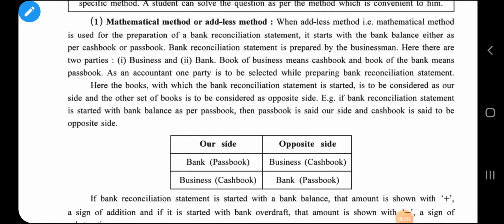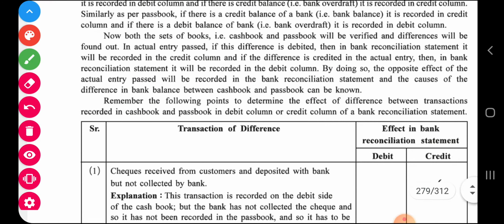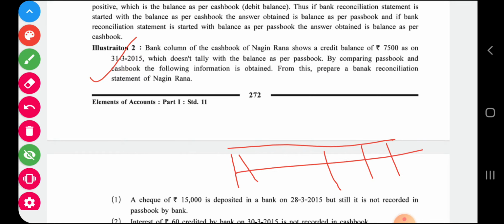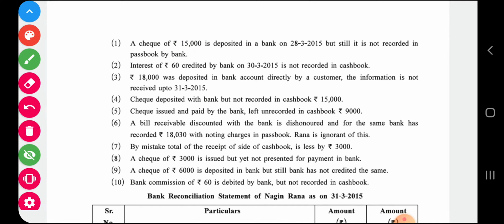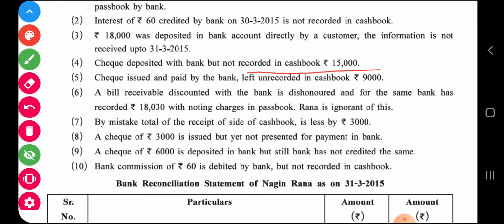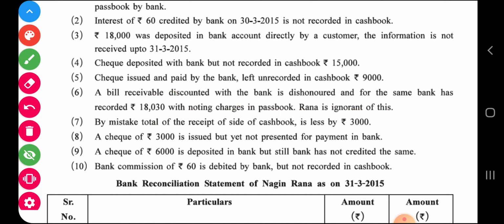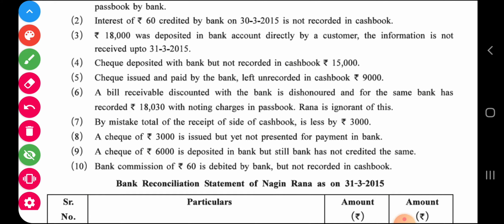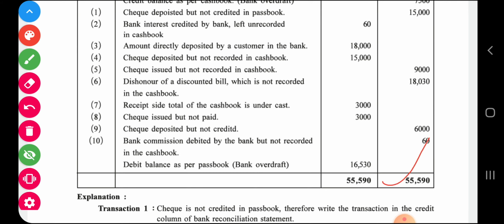Bank Reconciliation #4 [11Th Std]